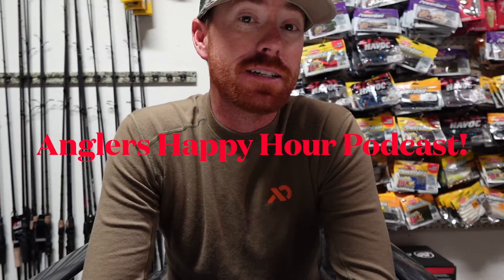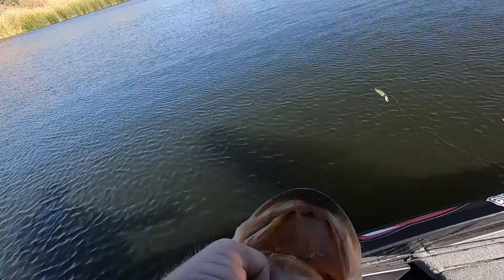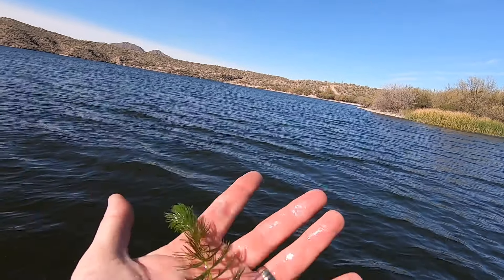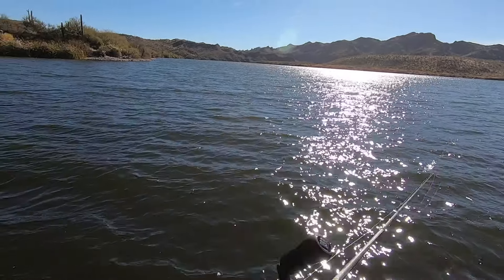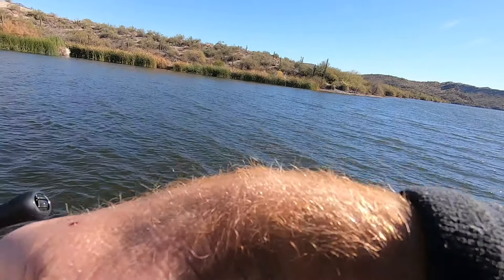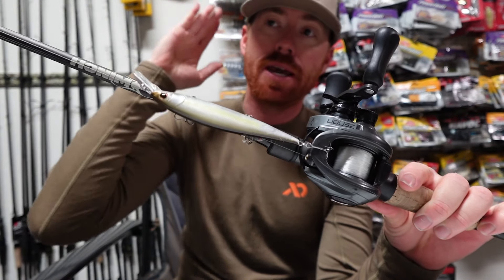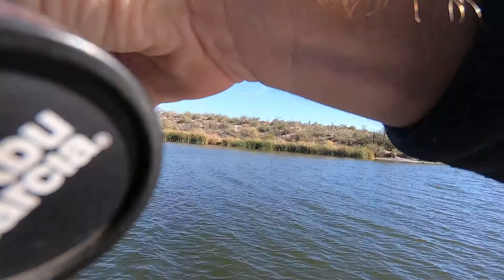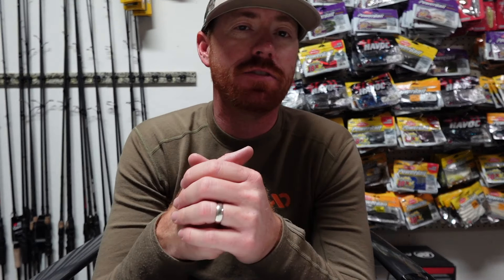Jerkbait Fishing For Giant Winter Bass!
In this video I go in depth on early winter jerk bait fishing for bass. I cover the set up, technique, and some fine details on bait selection.